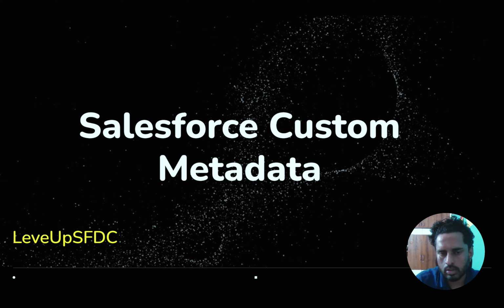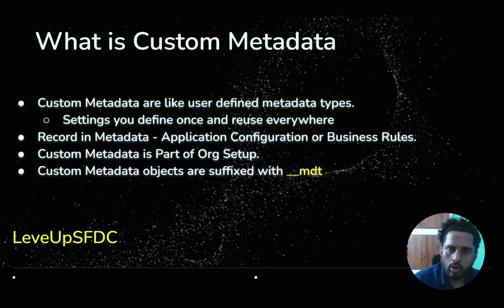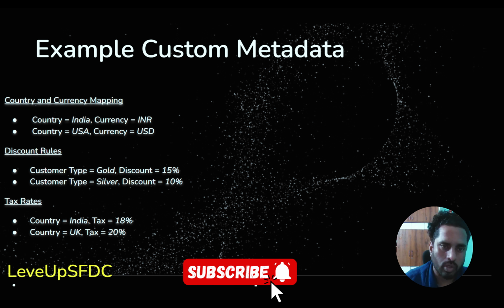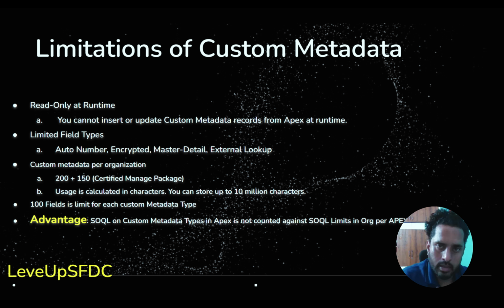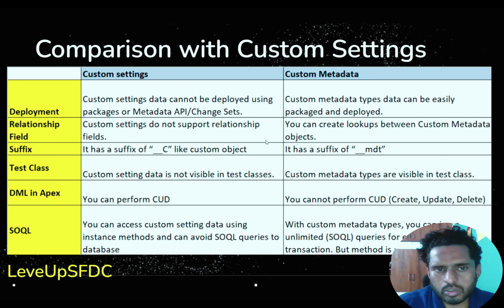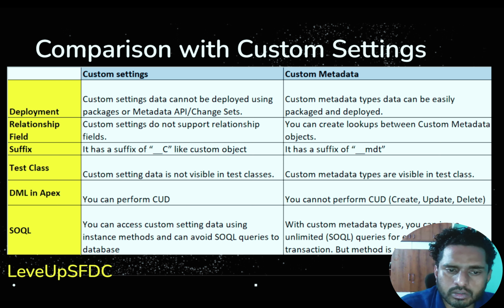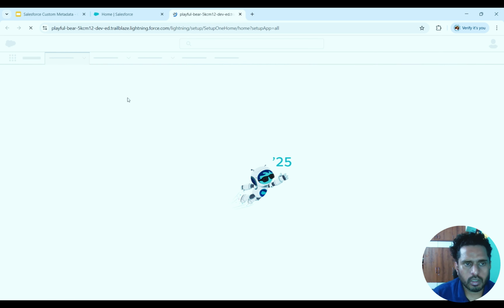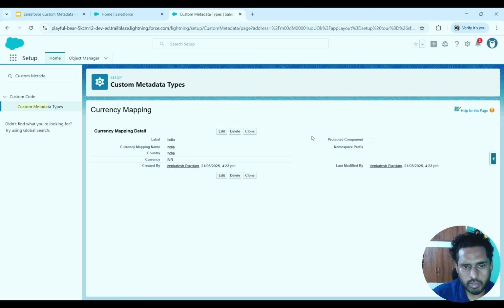Salesforce Custom Metadata Explained | Definition, Usage & Limitations for Beginners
In this video, we will learn everything you need to know about Custom Metadata in Salesforce in a simple way.

👉 Topics covered:

What is Custom Metadata in Salesforce

Example Custom Metadata records

Limitations of Custom Metadata

Comparison between Custom Metadata and Custom Settings

How to navigate to Custom Metadata in Salesforce

This video is designed for beginners, admins, and developers who want to understand how Custom Metadata works and where it is useful.

If you are preparing for Salesforce interviews or want to use Custom Metadata in your projects, this video will give you a clear starting point.